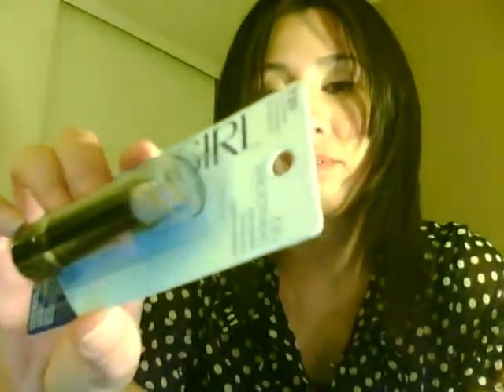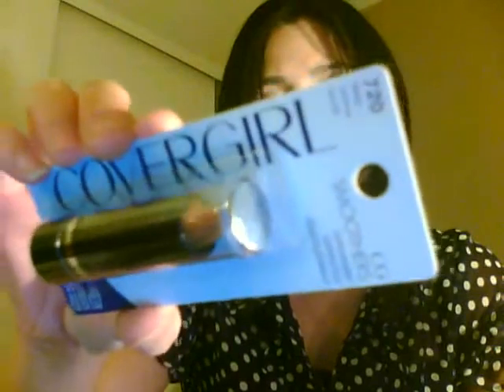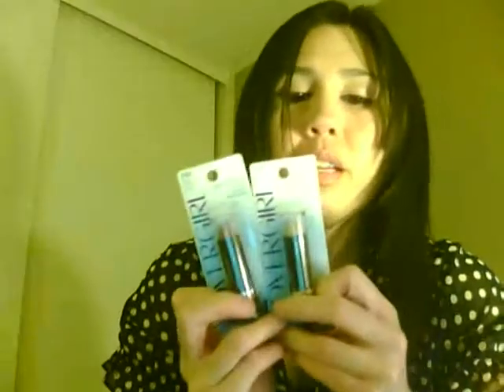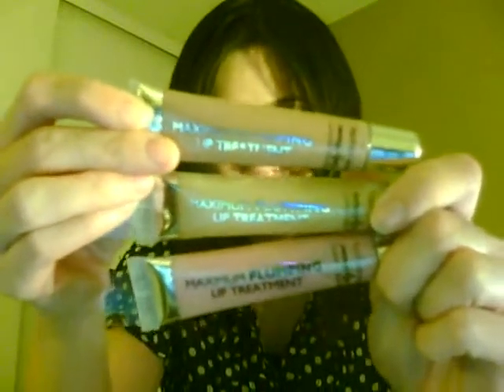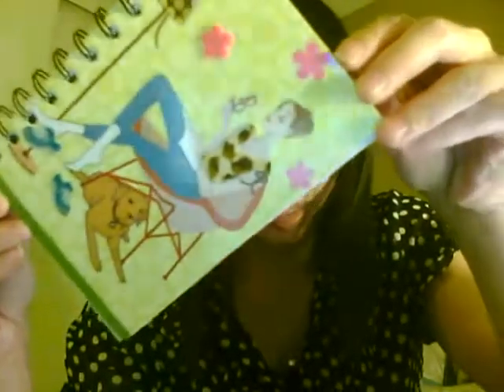Bargain Makeup Haul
Dollar Tree
Loreal HiP Blushing Cream
Cover Girl Concealer Sticks
Sally Hansen Lip Plumping Gloss